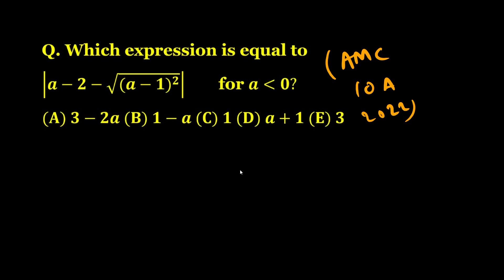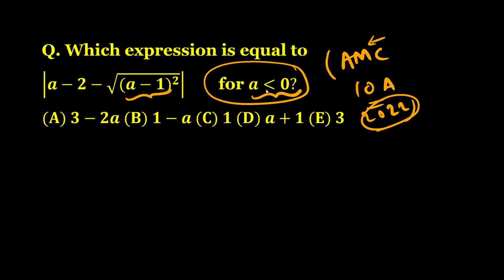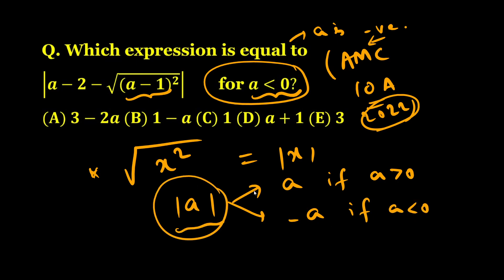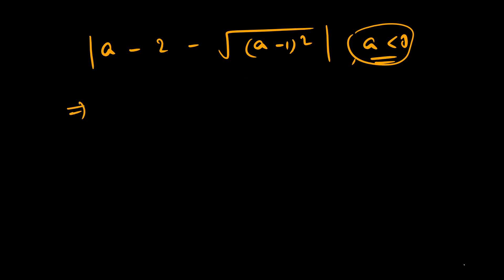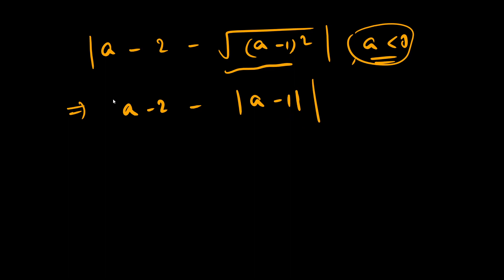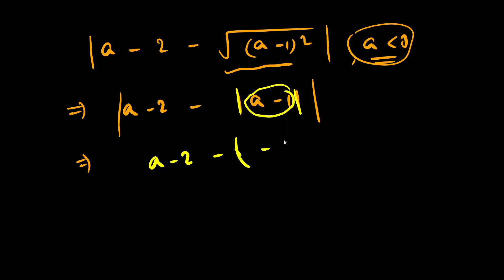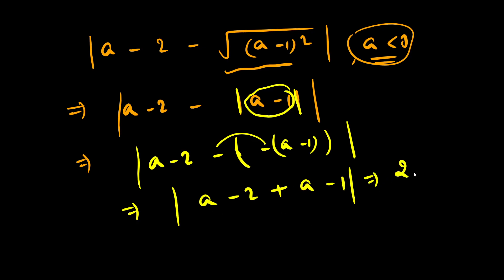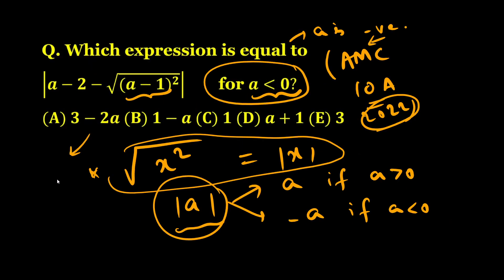A nice modulus problem from American Mathematics Competition || A problem you will love to solve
In this video, we will solve a nice problem on modulus from algebra.
A modulus expression is given with negative number. We have to simplify this expression in terms of the given number.